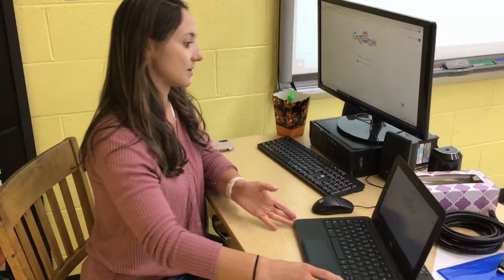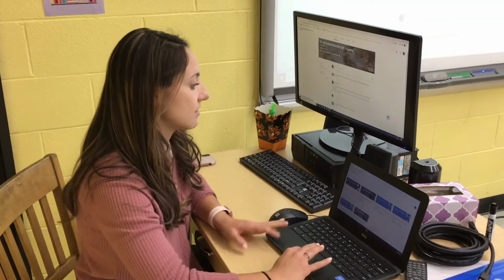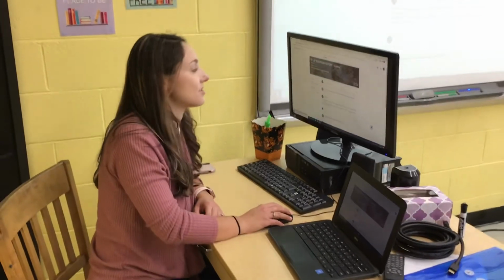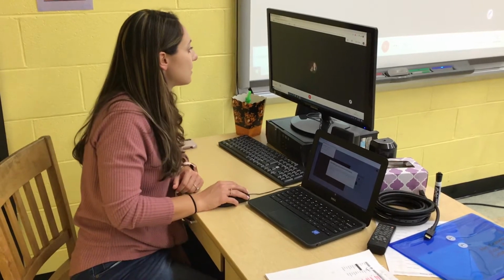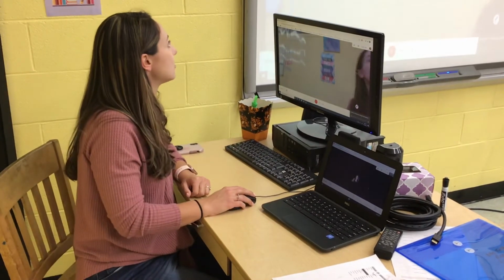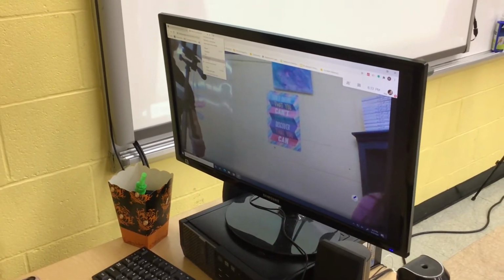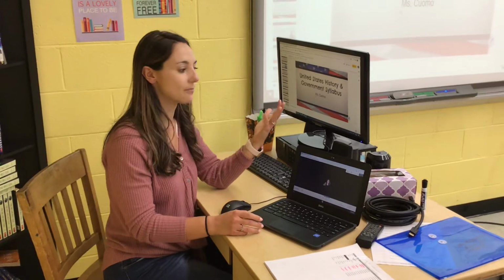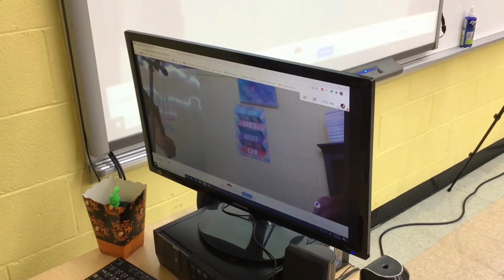How to Teach With Google Meet